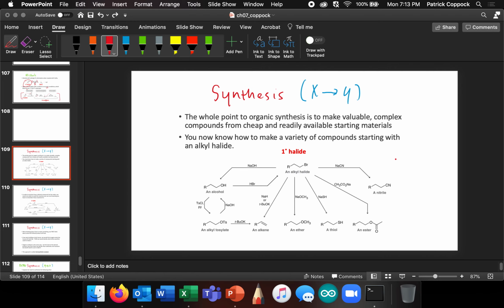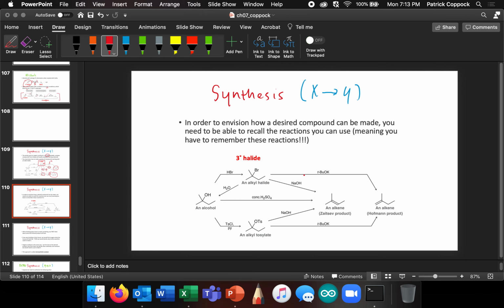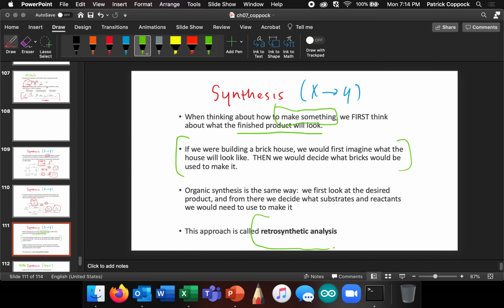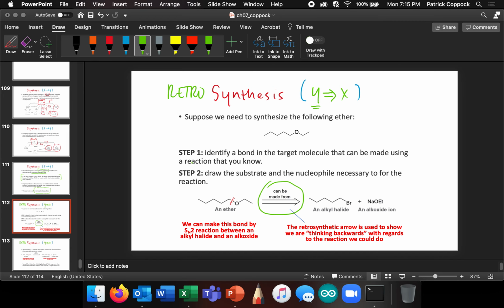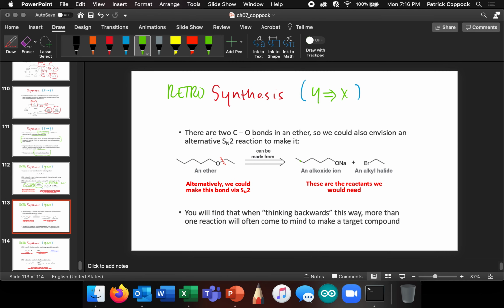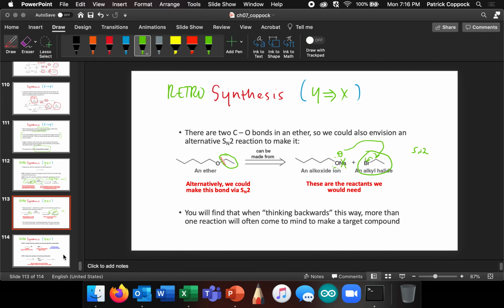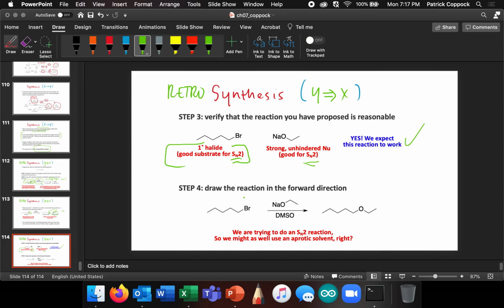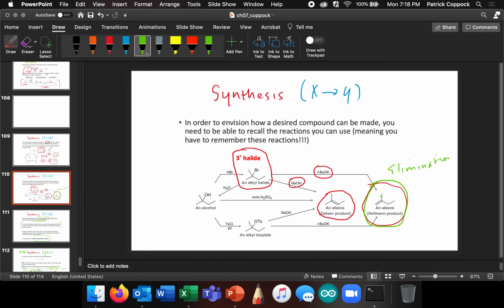Synthesis Strategies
A brief introduction to Synthesis Strategies in Organic Chemistry